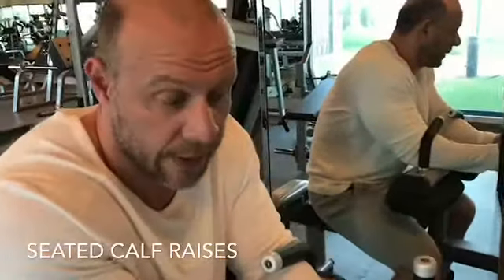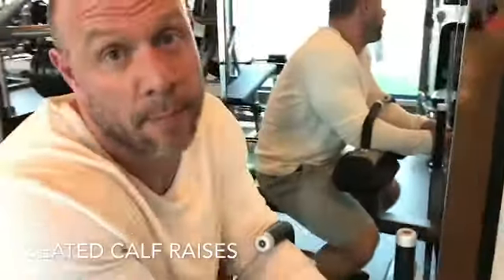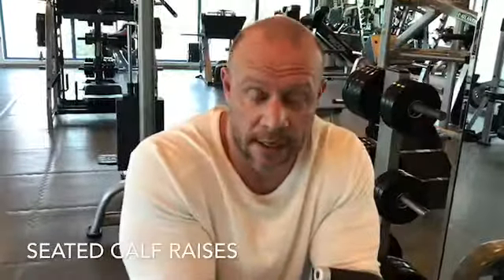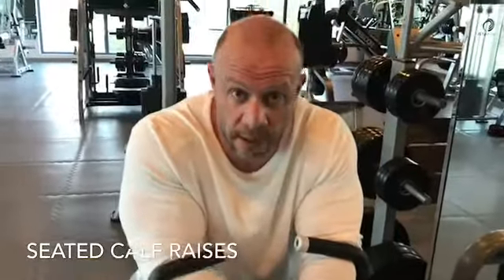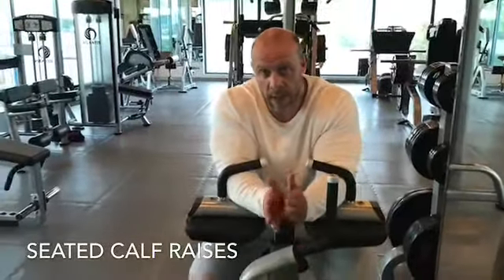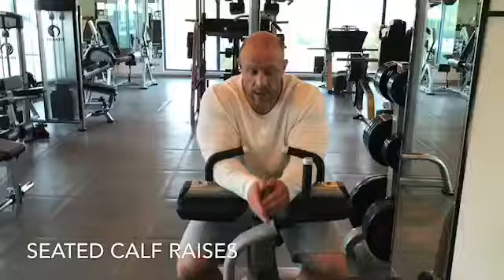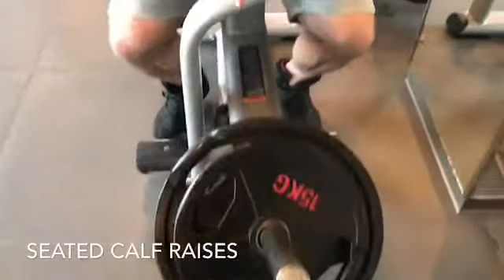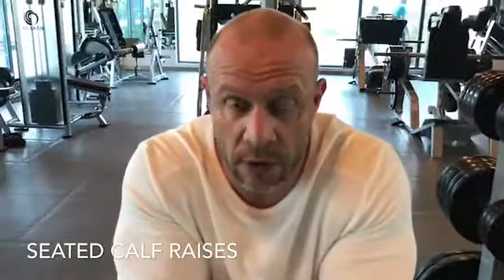Kiro Iliev - Seated Calf Raises